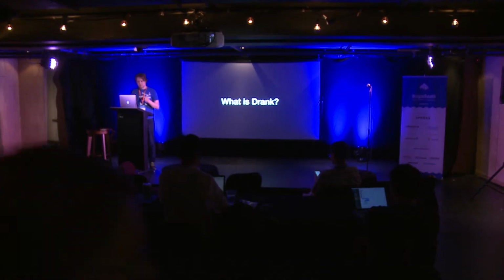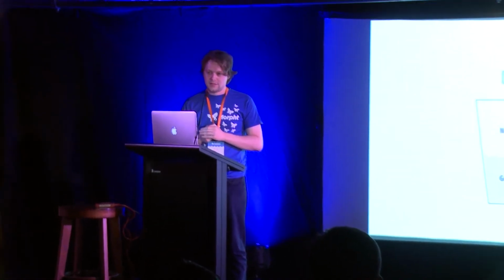Maedi Prichard - Ranking Content With Drank - DrupalSouth 2017 - Vault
Drank (Drupal Rank) provides a measure of content quality by collecting metrics from a range of data sources and then calculating a score which you can sort content by. This talk shows you what you can do with the module and how it all works.